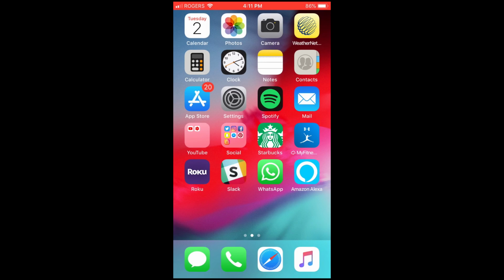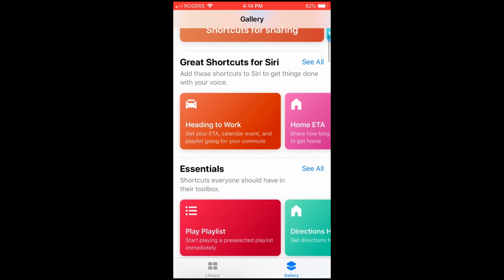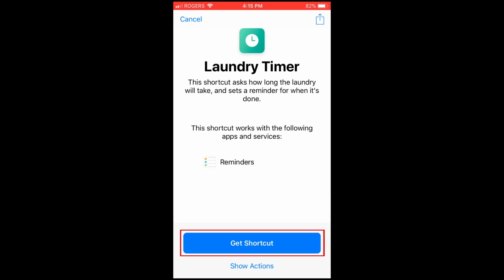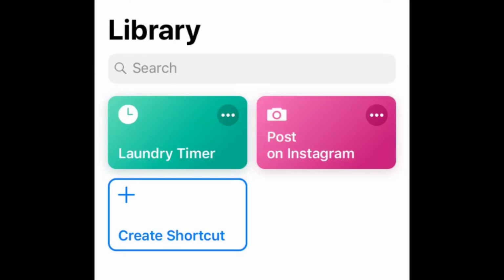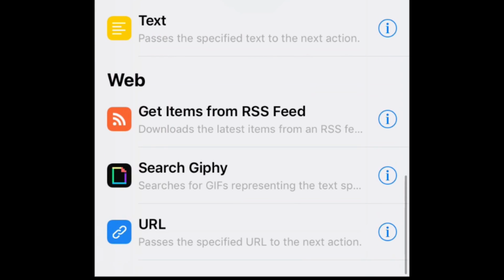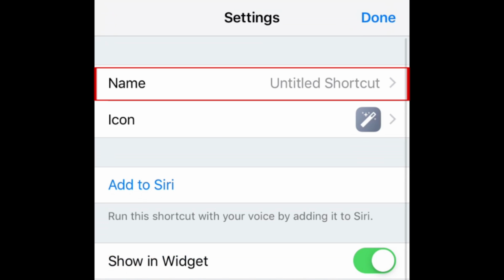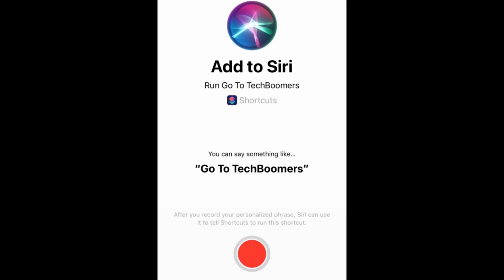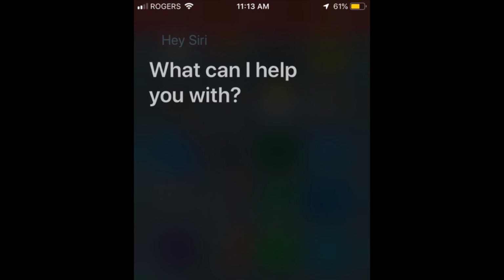How to Use the Shortcuts App in iOS 12: Add Pre-made Shortcuts or Make Your Own!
With iOS 12, Siri can do a lot more than ever before. When you pair Siri with Apple’s Shortcuts app, you can set up custom shortcut commands to have Siri help you with personalized tasks. Watch this video to learn how to use the Shortcuts app, how to set up pre-made shortcuts, and how to make your own shortcuts!

Although Shortcuts is made by Apple, it’s not one of the apps that comes built in with iOS 12, but you can download it for free from the app store. Once the download is complete, open Shortcuts. To choose a pre-made shortcut from Apple’s library, tap Gallery. If you scroll down on this page, you’ll see several different categories of shortcuts, like Essentials, Morning Routine, Stay Healthy, and more. Scroll horizontally in a category to see more shortcuts in that category. Tap a shortcut to read more about it. If you want to enable this shortcut on your device, tap Get Shortcut at the bottom. That shortcut will then be added to your library. You can add as many of these as you’d like. Tap Library to go back to your personal shortcut library.

If you don’t see a pre-made shortcut that suits your needs, you can create your own. Tap Create Shortcut to get started. Now you can add actions to your shortcut. This is where you can choose how complicated you want to make things. The Shortcuts app allows you to create a single shortcut for a series of actions, or you can make it simple with just one action. For demonstration purposes, I’m going to create a shortcut to open the TechBoomers.com website. Here I’m selecting the URL action. Then typing in the URL I want to create a shortcut for. Edit your shortcut’s details by tapping the settings icon in the top right. Tap Name to add a custom name for your shortcut. Tap Icon to customize the icon for this shortcut. To run this shortcut with your voice, tap Add to Siri. Here you can record a custom command for this shortcut. Tap the Record button, then say the command you want to assign to this shortcut. When you’re done, tap the Stop button. Tap Done in the top right corner to save. Now you can activate Siri and say the command for the shortcut you just created to test it out.